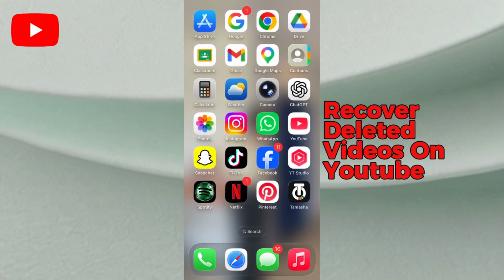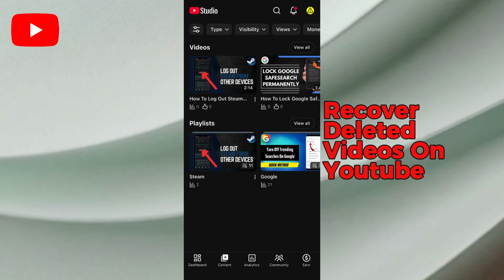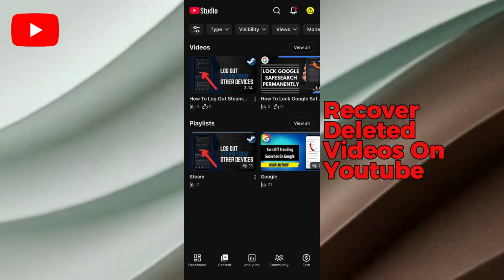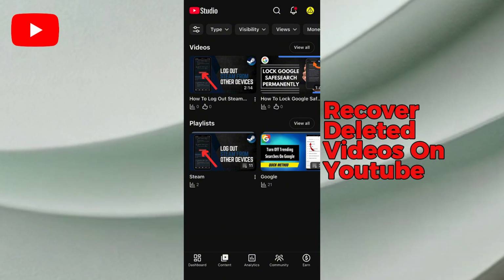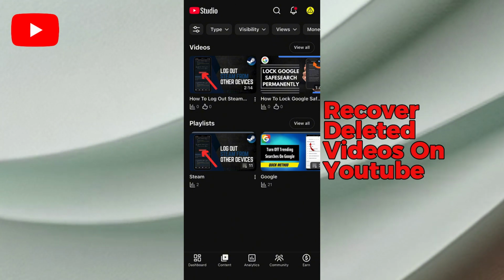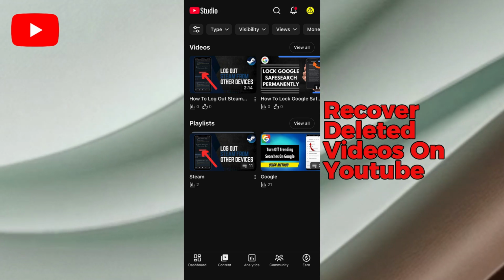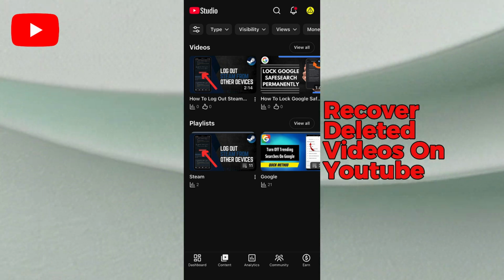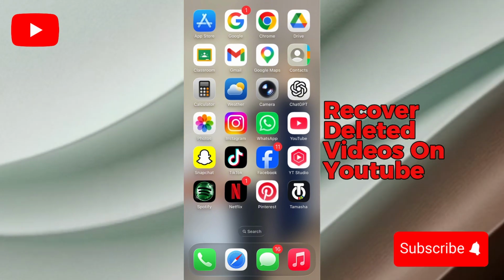How To Recover Deleted Videos On YouTube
In this video we will learn "How To Recover Deleted Videos On YouTube"

To recover deleted YouTube videos, your best option is to contact YouTube Creator Support directly through your dashboard to request a restoration. If you have the video's original URL, you can also paste it into the Wayback Machine on Archive.org to see if a playable version was backed up.